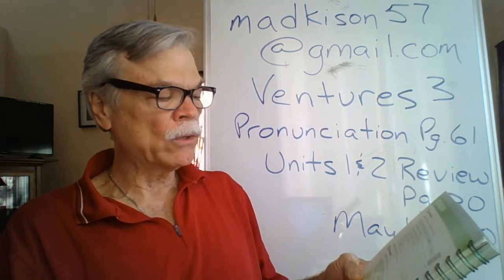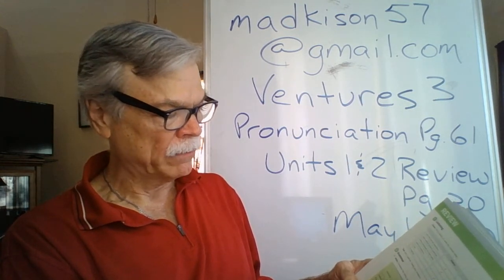Adkison,Mike Immanuel Ventures3 20200430 Part1